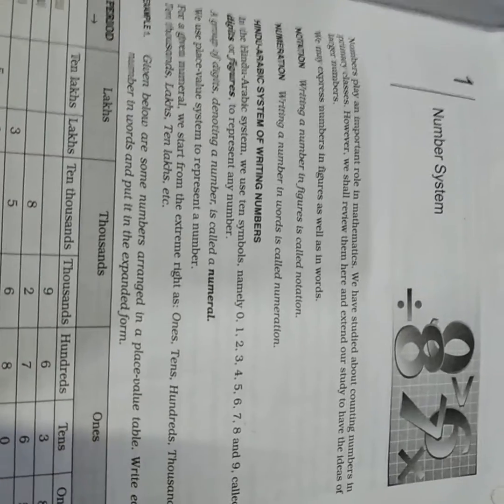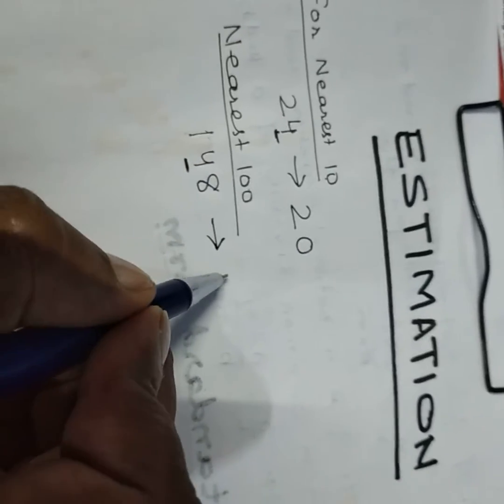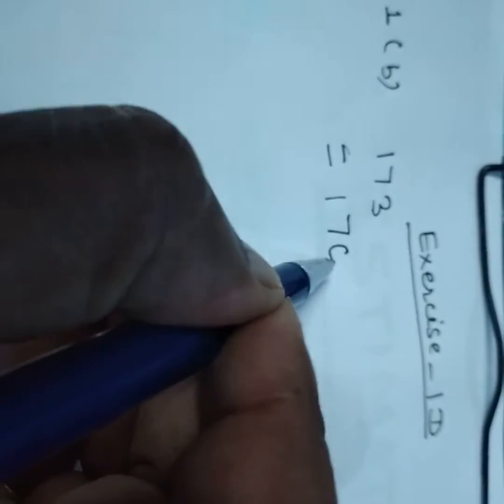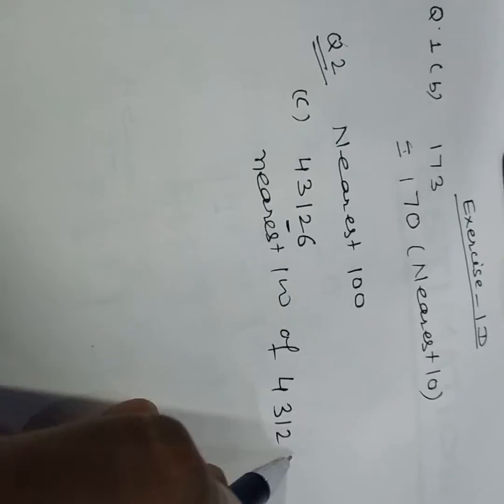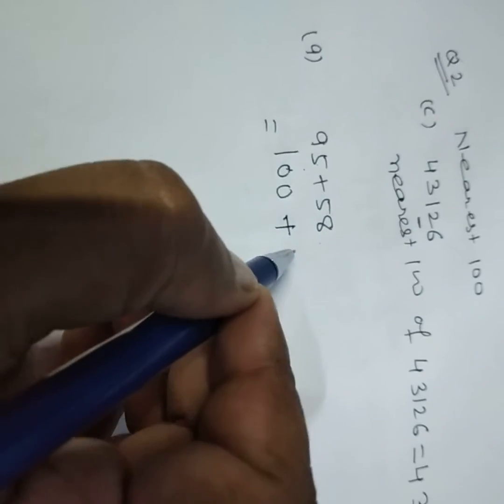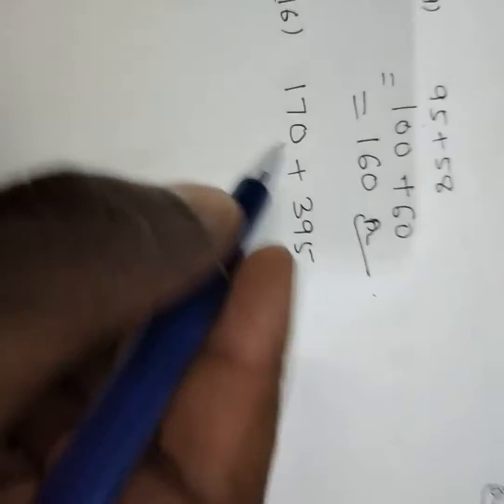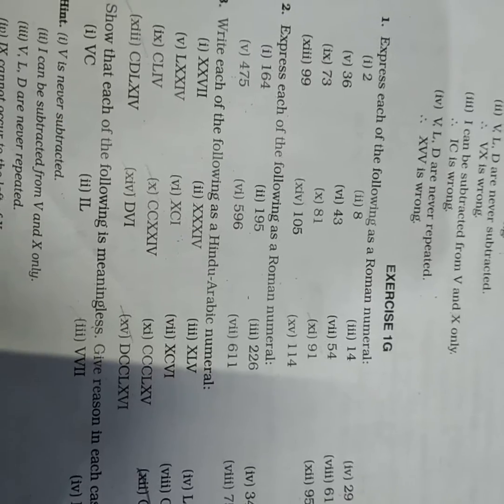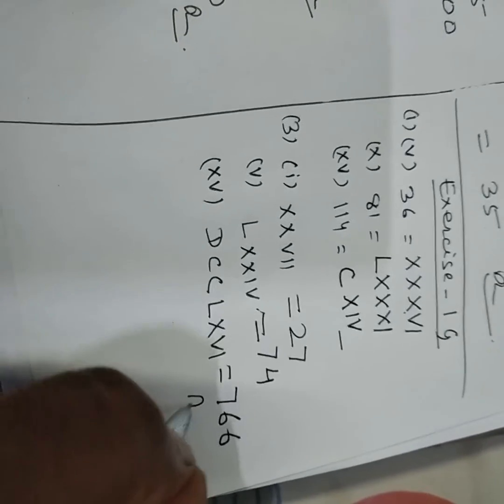Number system (part-3) class-6